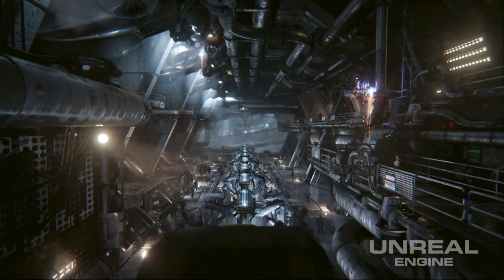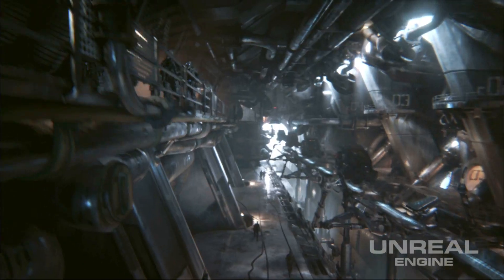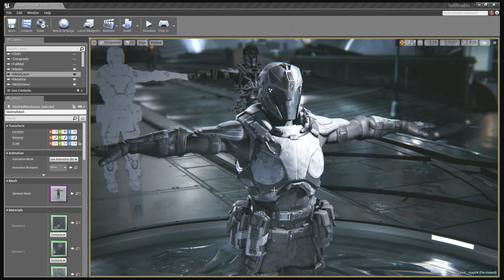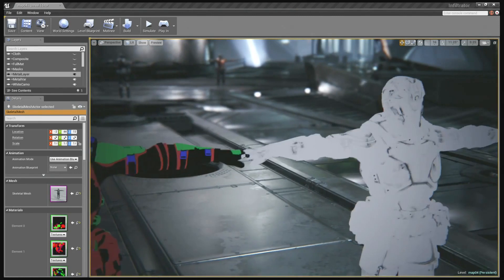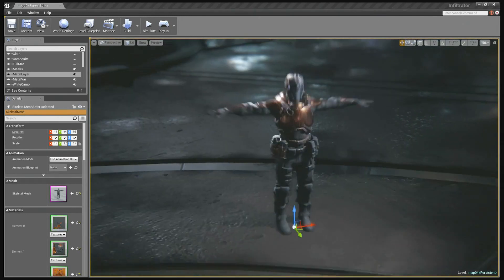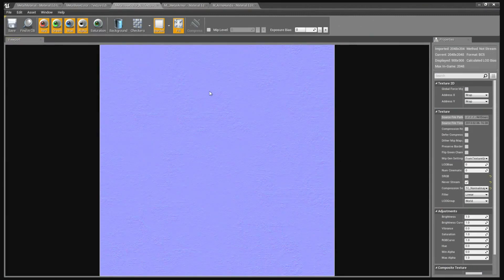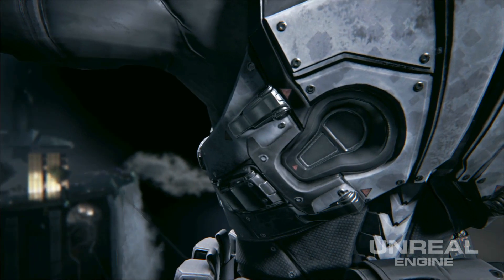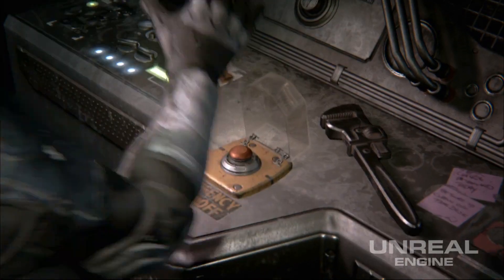Unreal Engine 4 Character Aesthetics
The latest dev diary for Unreal Engine 4 showing off more on material layers in character creation.